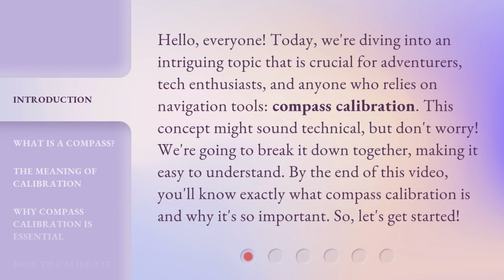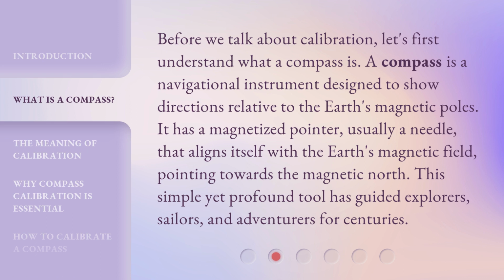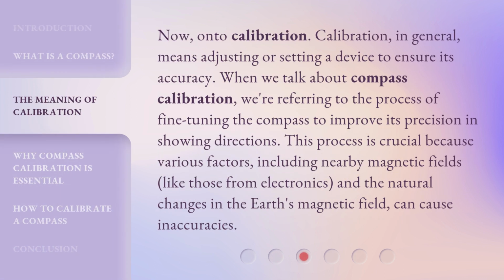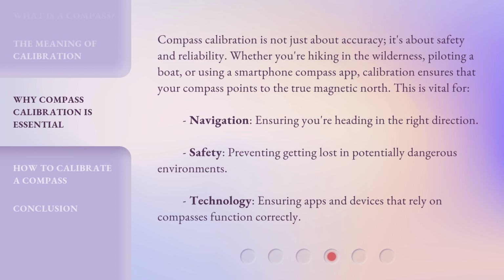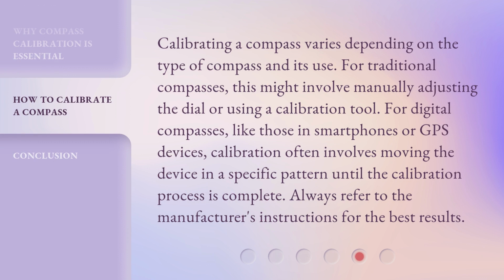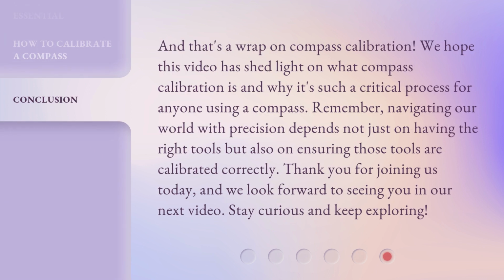Navigating with Precision: Understanding Compass Calibration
Navigating with Precision: Mastering Compass Calibration • Learn how to calibrate your compass for accurate navigation in this informative video tutorial. Master the art of compass calibration and never get lost again!

00:00 • Introduction - Navigating with Precision: Understanding Compass Calibration
00:41 • What is a Compass?
01:12 • The Meaning of Calibration
01:46 • Why Compass Calibration is Essential
02:22 • How to Calibrate a Compass